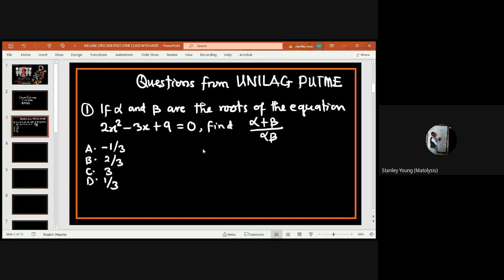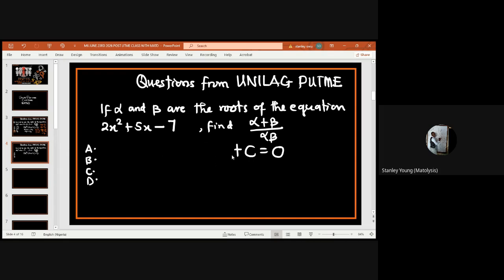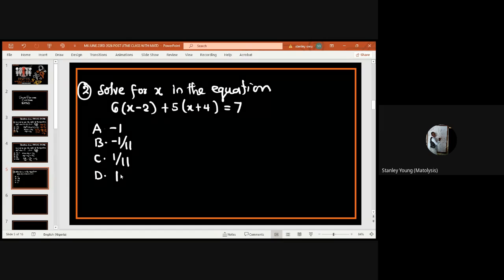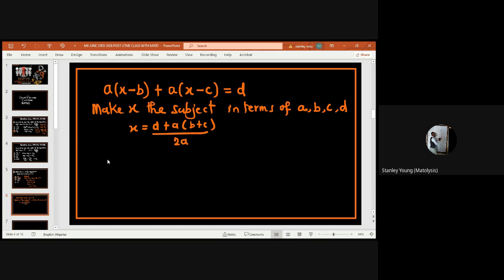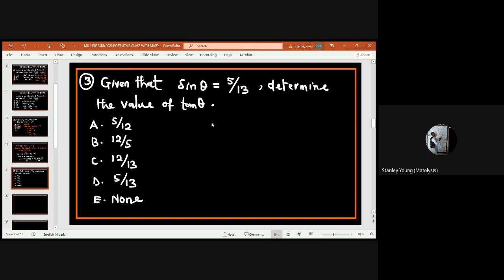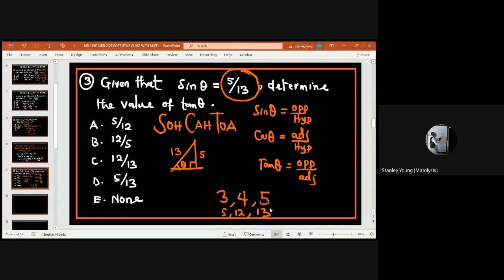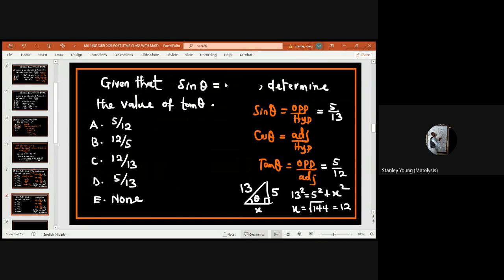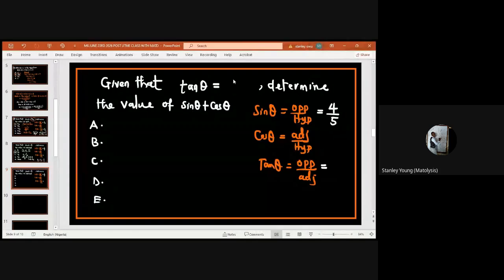MATHS | EPISODE 1 | UNILAG POST UTME 2026